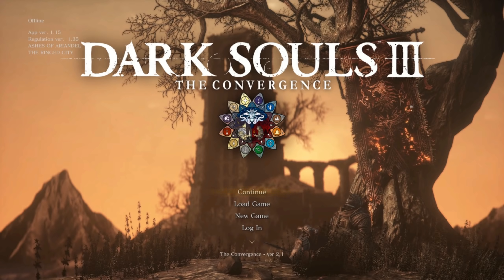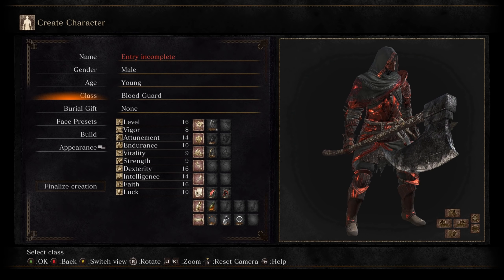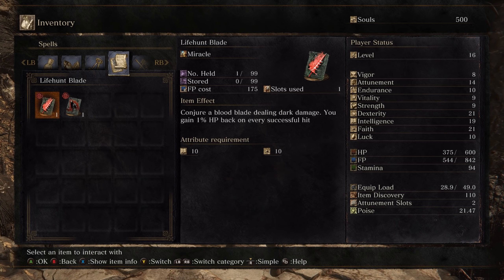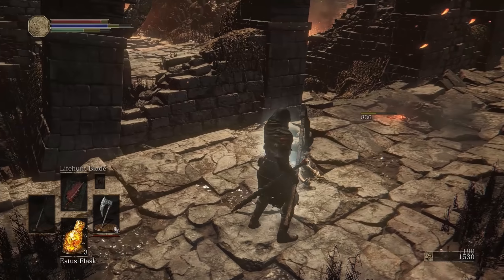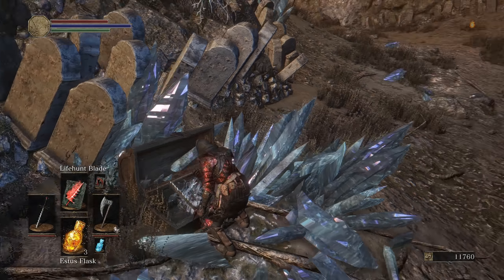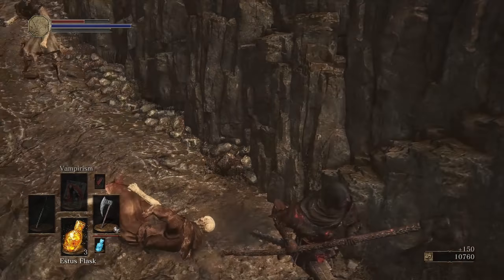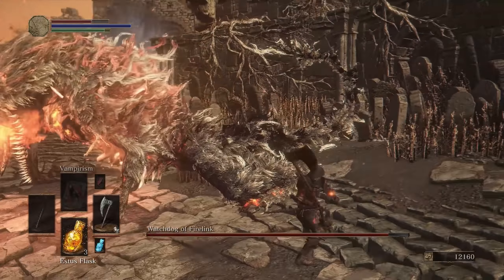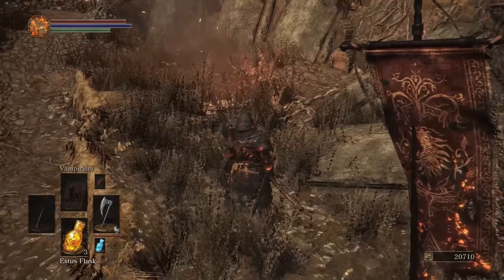Dark Souls 3: The Convergence Mod 2.1 Is Amazing!! - New Weapons, Spells And More!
The start of a full playthrough for the new convergence mod!